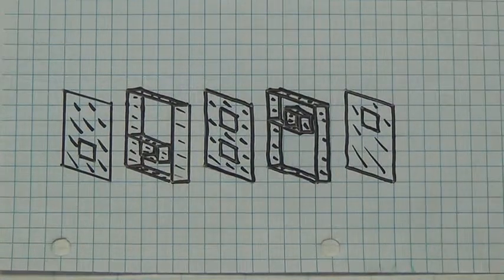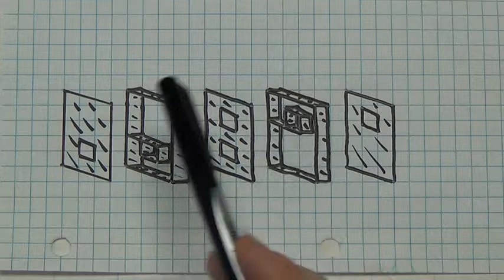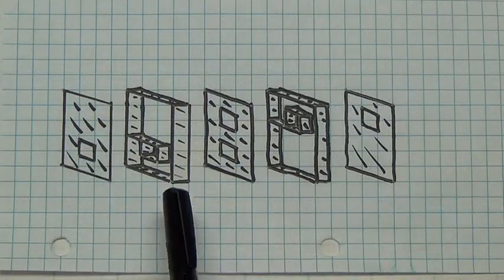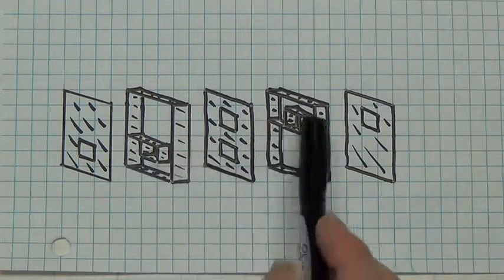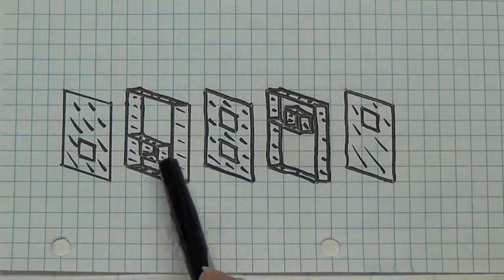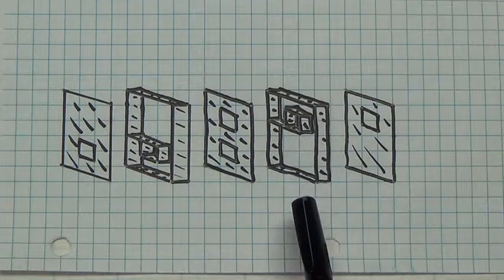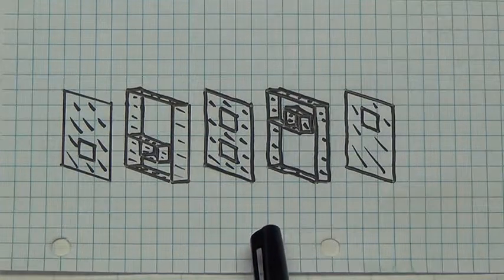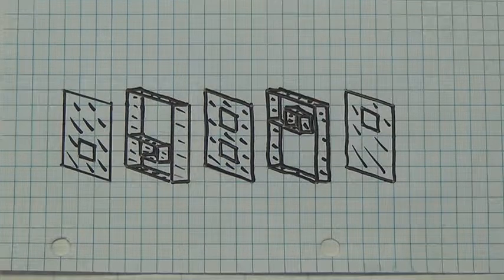A Homotopy Problem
The 'House With Two Rooms' is homotopy equivalent to some simple space.  See if you can figure out which one.